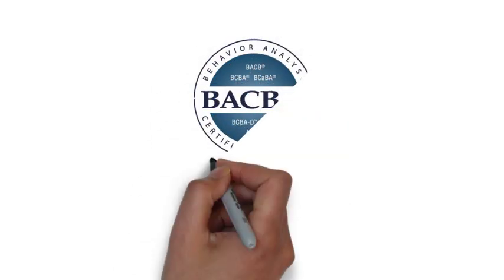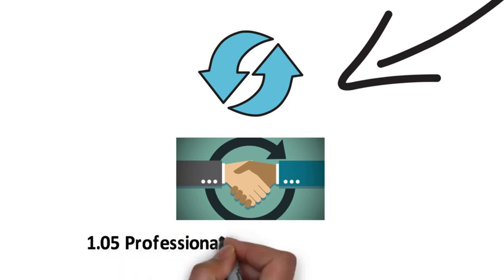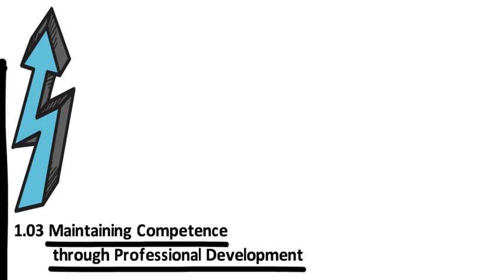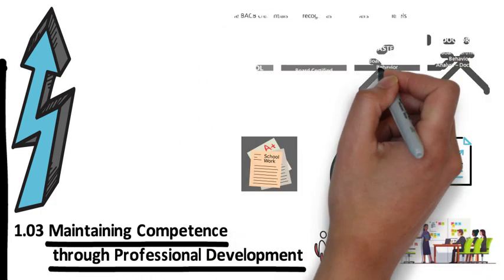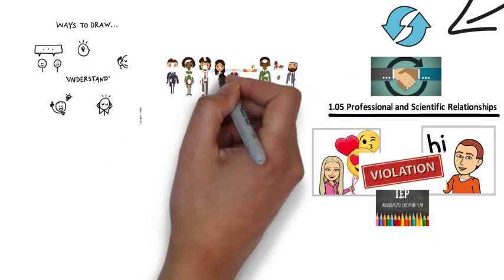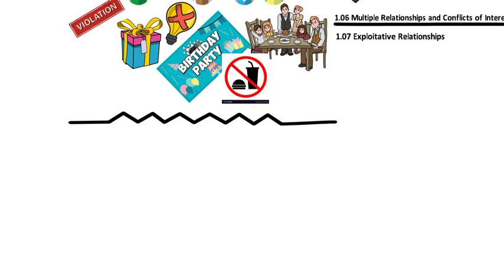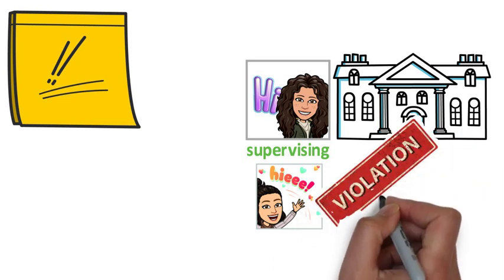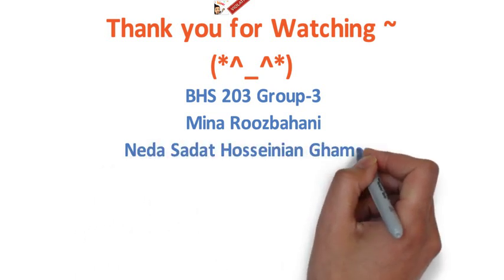BACB Ethics Section1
BHS203-Group 3
References
ABA Ethics Hotline. (2018). FAQ.
Behaviour Analysts Certification Board. (2016).
Behaviour Analysts Certification Board. (2016). Professional and Ethical Compliance Code for Behaviour Analyst.
BeHaviorBabe. (2020). Screen Shot 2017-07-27 at 1.41.19 AM. jpg.
Blueocean. (2020).
Kantini., E. (2020). Making Ethical Choices: levels of ethical decision making. 1. The law [Power Point file]. My.seneca.
Kantini., E. (2020). Making Ethical Choices: levels of ethical decision making. 2. Fairness [Power Point file]. My.seneca.
OPT| Applied Behavior Analysis| ABA-Chicago NorthShore| Clinic| In home. (2016). Alyse+bitmoji. jpg.
OPT| Applied Behavior Analysis| ABA-Chicago NorthShore| Clinic| In home. (2016).